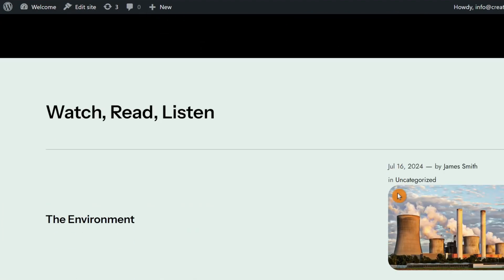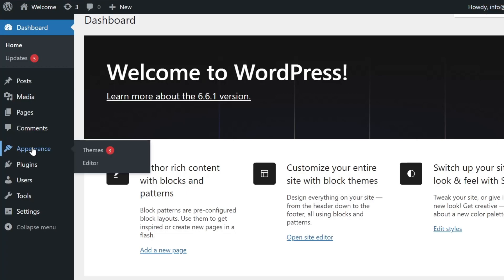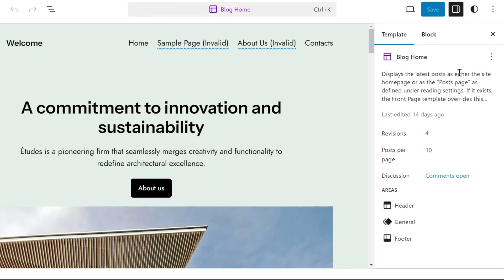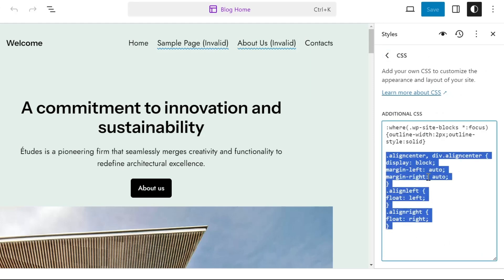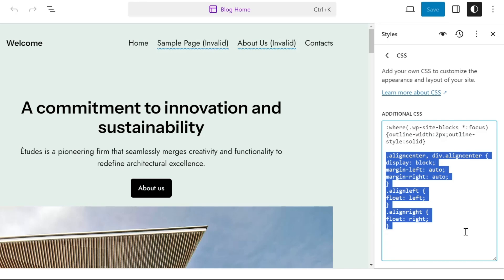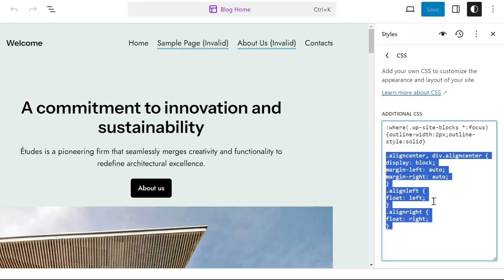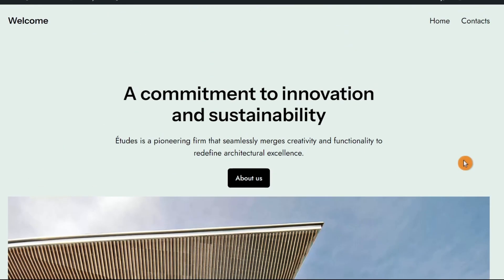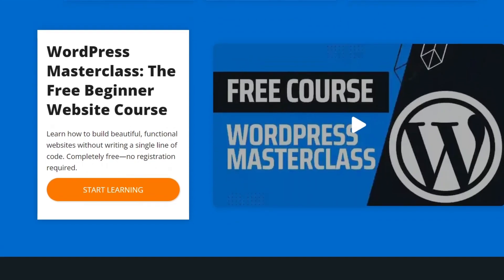How To Fix WordPress Images That Won’t Align Properly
In today's video, we’ll learn how to fix WordPress images that won’t align properly. This issue is often caused by your theme’s CSS overriding the default WordPress alignment settings. We’ll show you how to solve this by adding a few lines of CSS to your theme’s stylesheet. Check the code below!

Time Stamps 👇
00:00:00 — Intro
00:00:13 — The common reason for this issue
00:00:39 — Using Additional CSS
00:01:33 — Outro